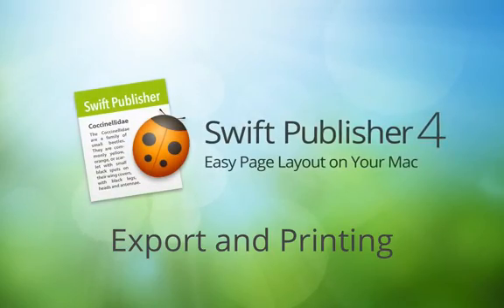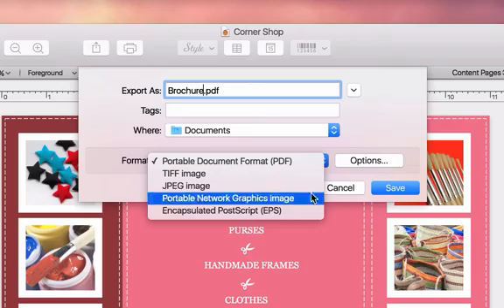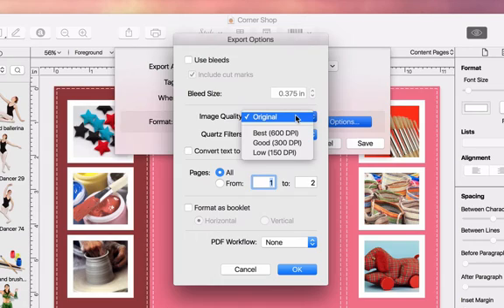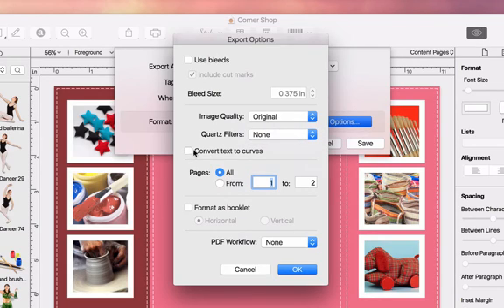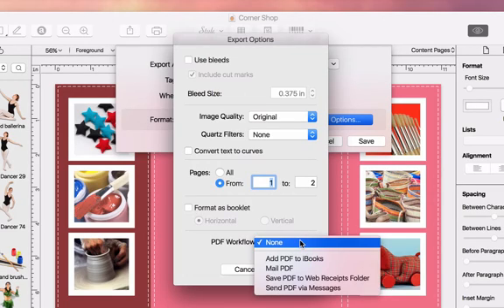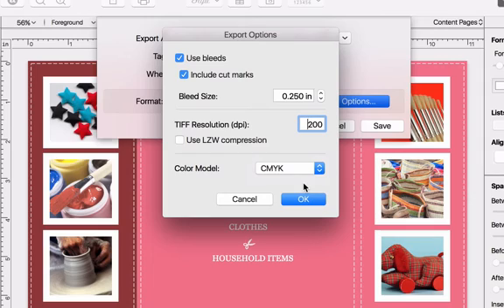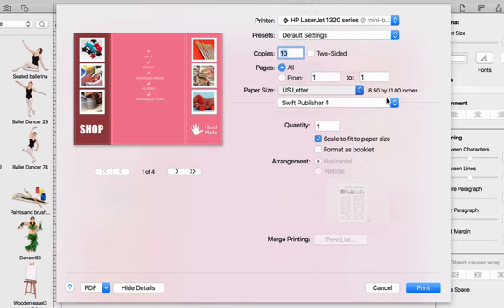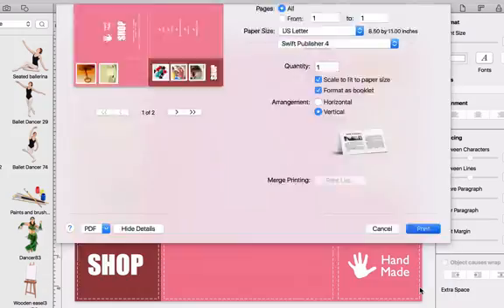Swift Publisher 4 Tutorials - Export and Printing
This tutorial shows you how to print your document or export it to an image file in Swift Publisher.